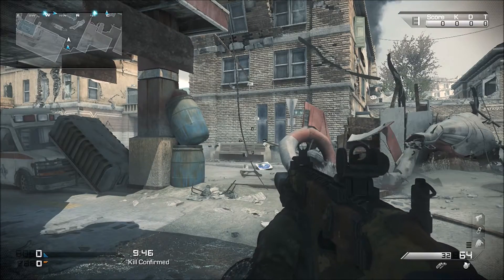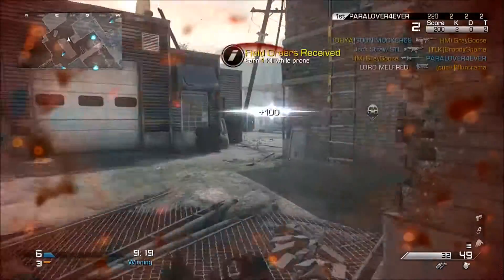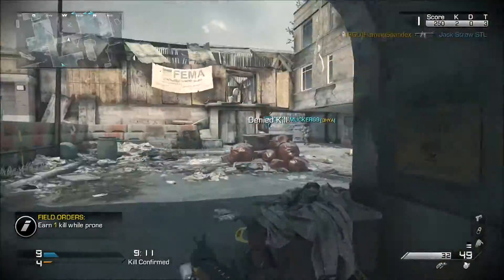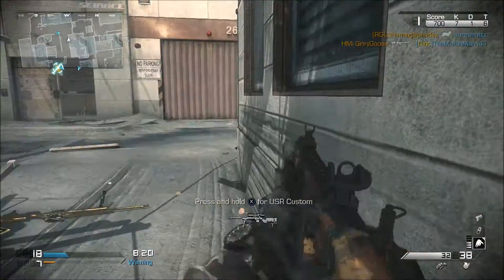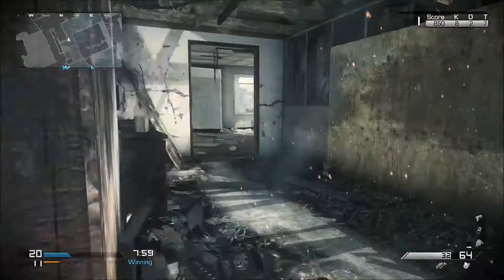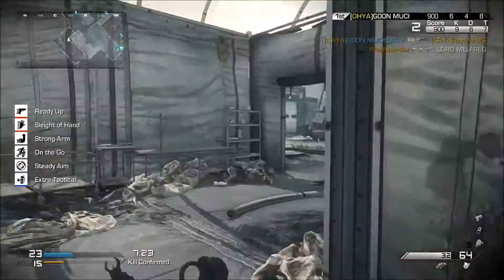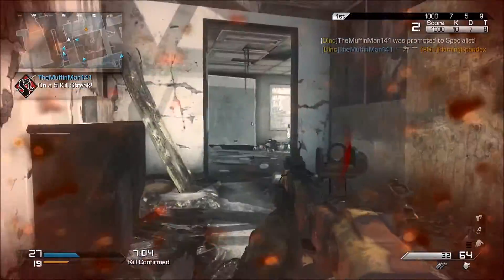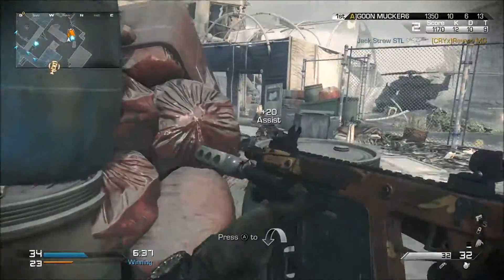Modified Class set up COD Ghosts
Sorry about the other video being messed up, but I updated the class and think that this is a better version so I hope y'all enjoy the video and DFTBA. Also don't forget to tell me some suggestions on what you think I should make a class out of.